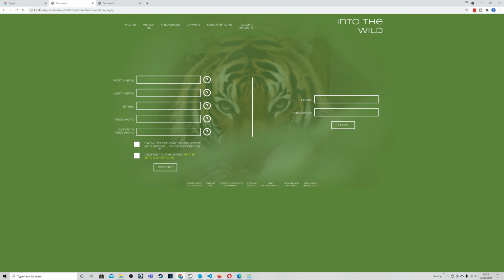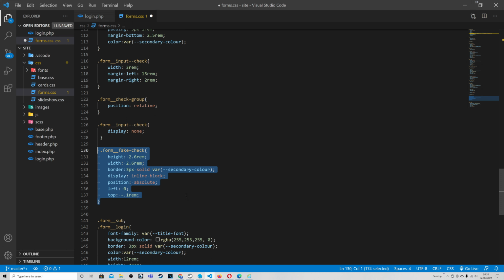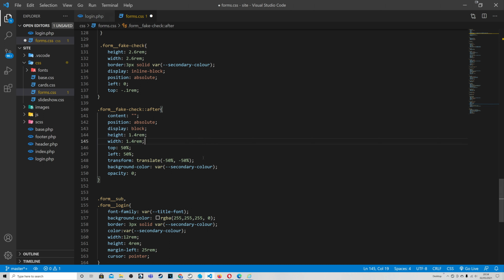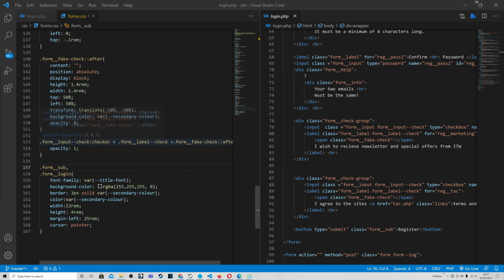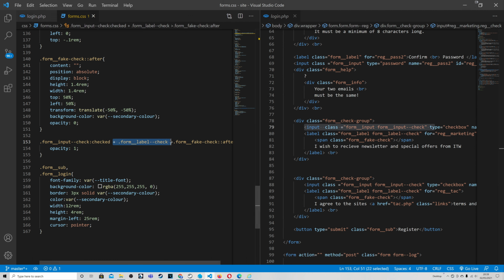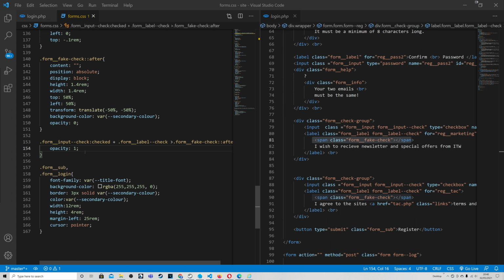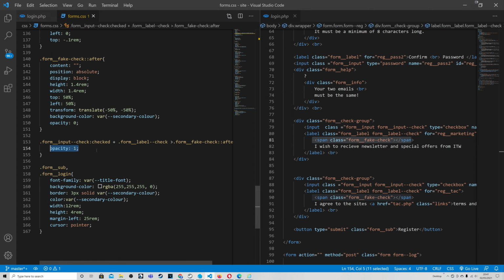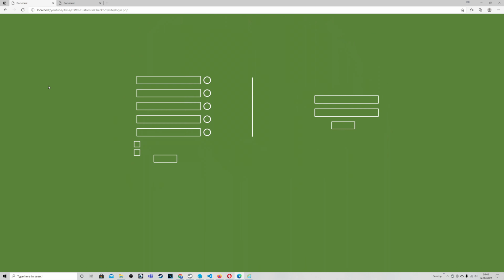How to customise a checkbox in an existing form ITW-EB9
In this video we will look at how to customise a checkbox in an existing form, we will create a fake checkbox but make it act in exactly the same manner as the regular checkbox.

With this checkbox system you can create your own bespoke checkbox (and radio button) design to match your site style.

Chapters:

0:00     Video Start
0:48     Housekeeping
2:13     Form checkbox overview
3:20     Updating the HTML
4:42     The check group CSS
5:12     Hiding the original checkbox CSS
5:51     Fake checkbox outer CSS
6:35     Fake checkbox inner CSS
7:55     The funky conditional rule
11:22   Seeing the results
11:33   Tidying up
13:00   The bonus bit
14:00   Video wrap up